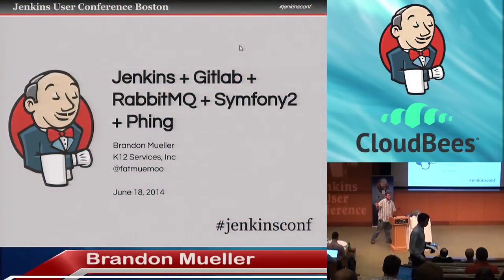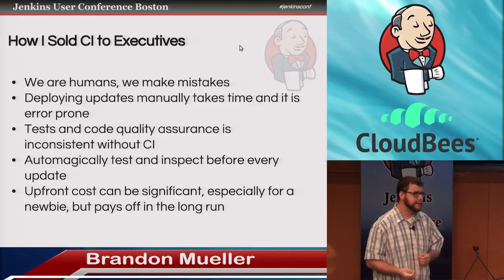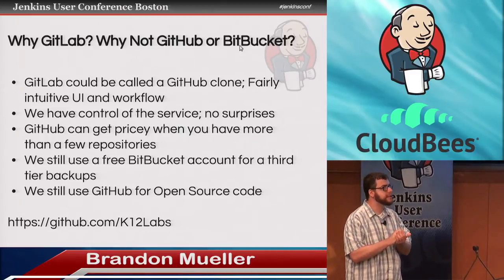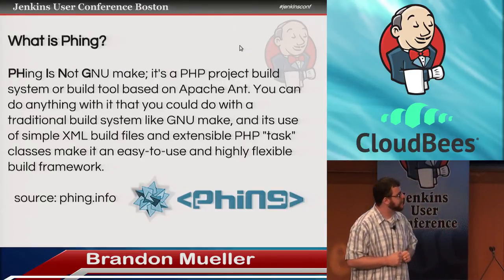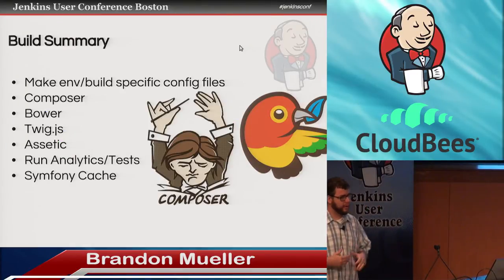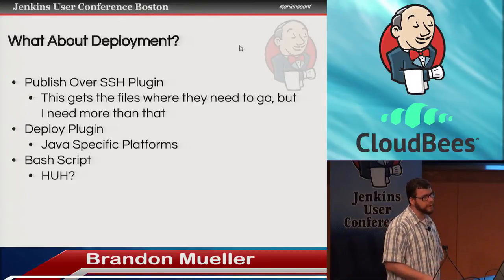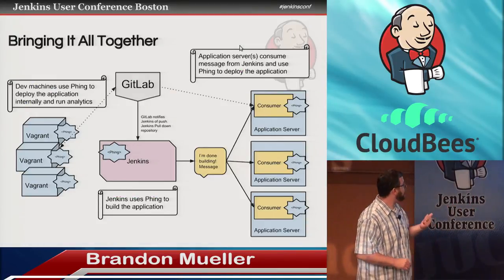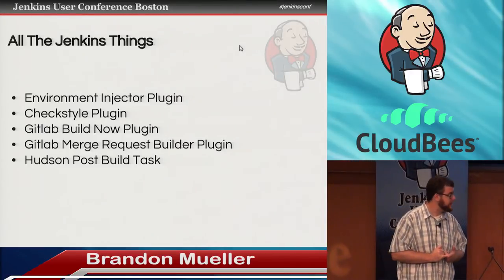2014 JUC Boston - Jenkins + GitLab + RabbitMQ + Symfony2 + Phing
By Brandon Mueller

We have used the power of Jenkins to build our Symfony2 Application, send a message using RabbitMQ to a consumer in the app ready to re-deploy itself. Jenkins builds are triggered by creating and accepting merge requests inside of GitLab. Jenkins, GitLab and the app are all deployed in Digital Ocean.